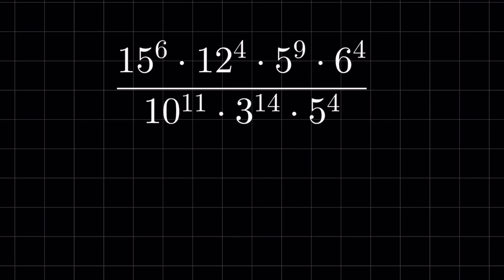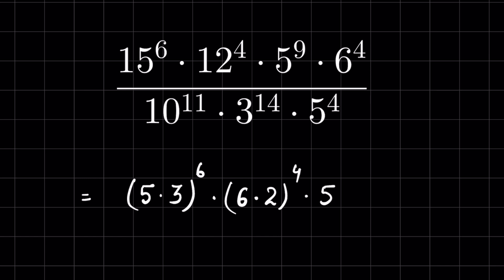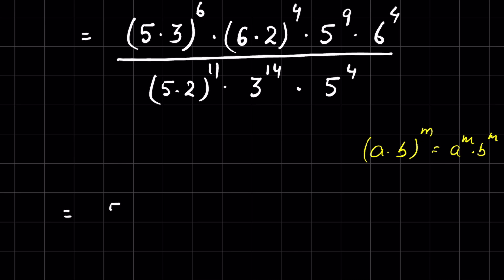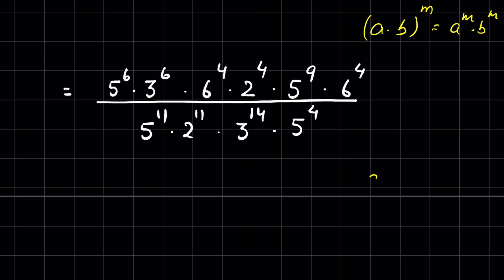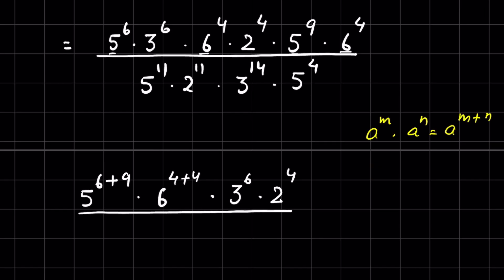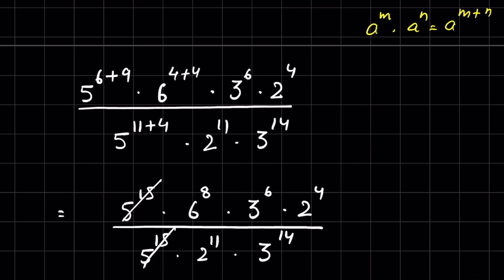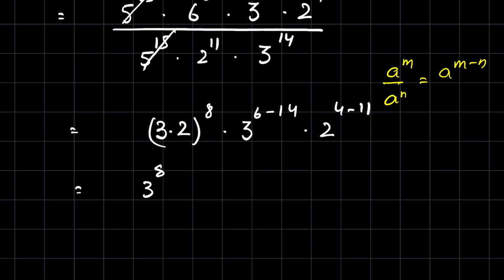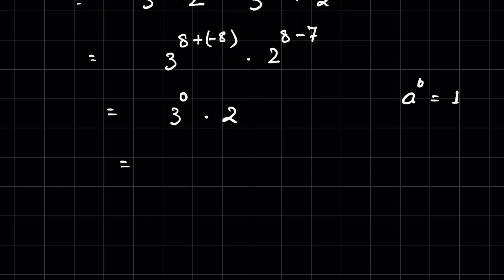China Math Olympiad calculator not allowed